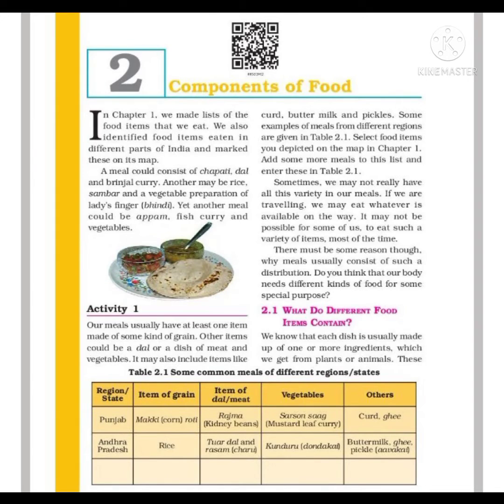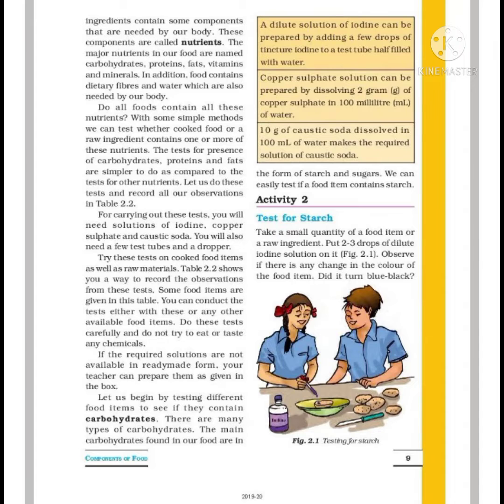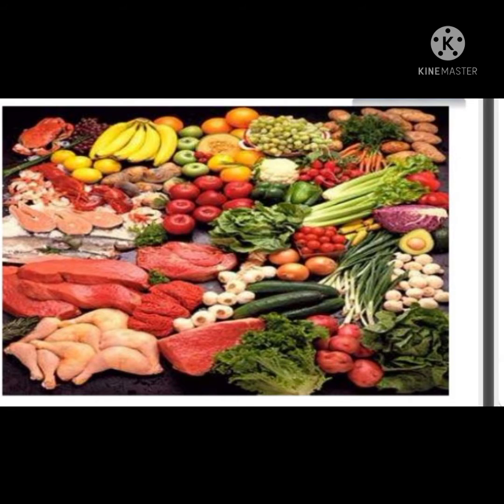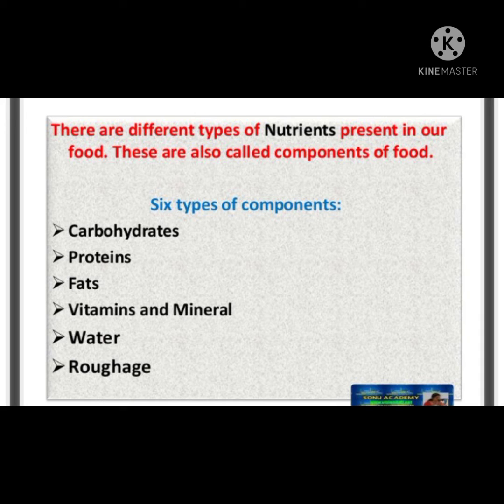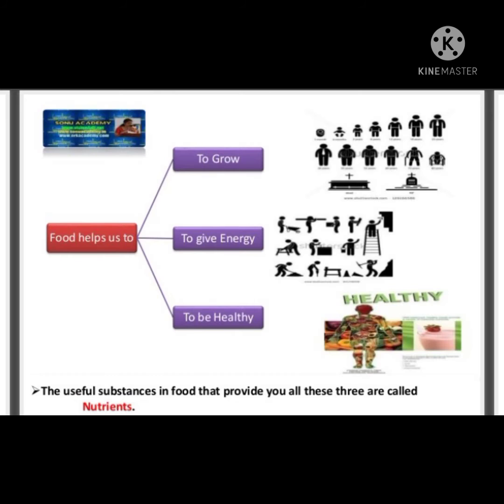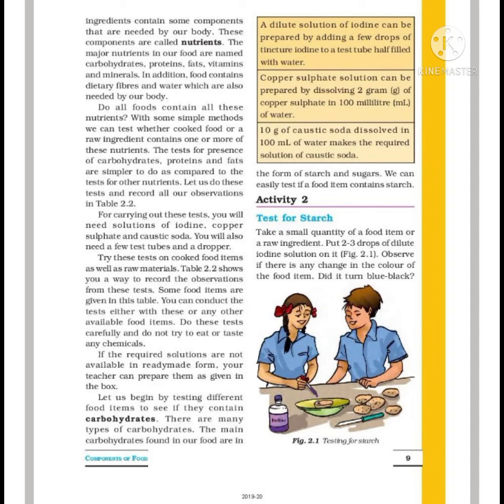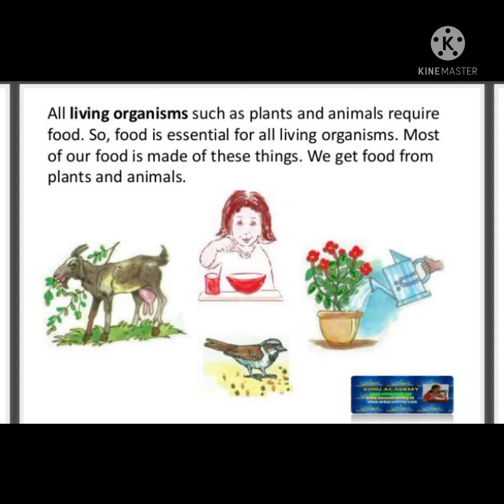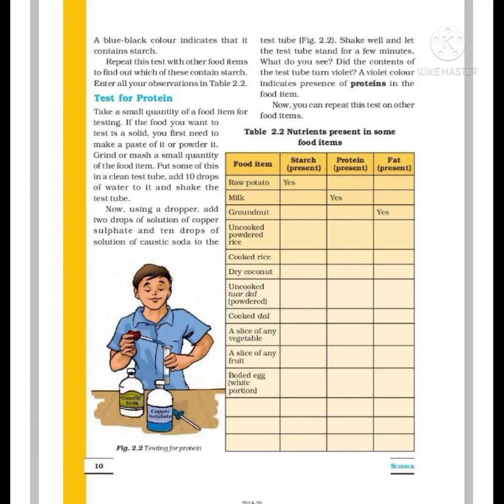std6/ chapter 2/part one